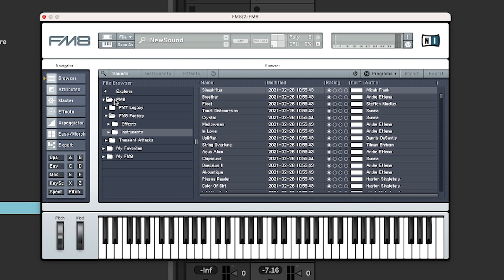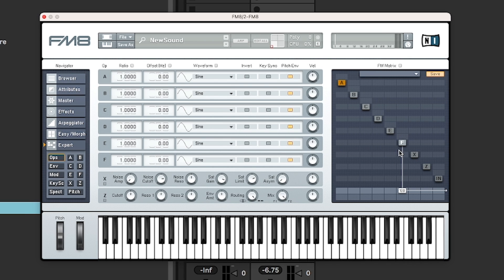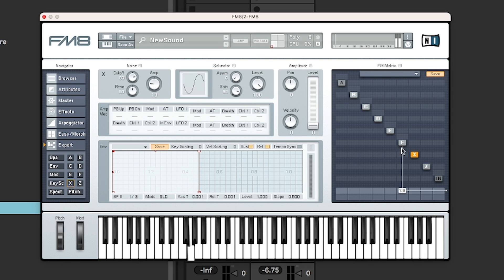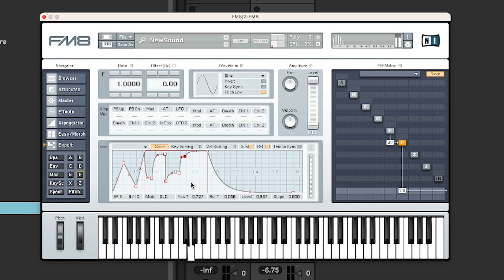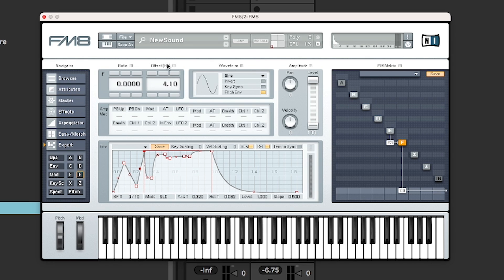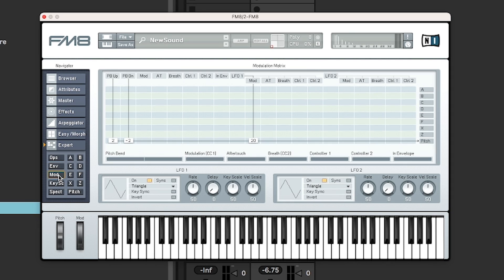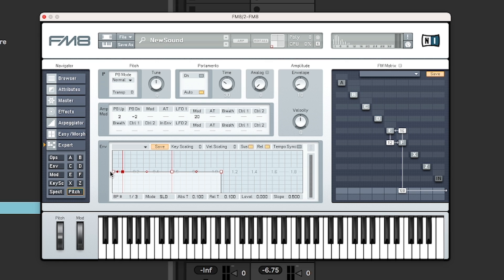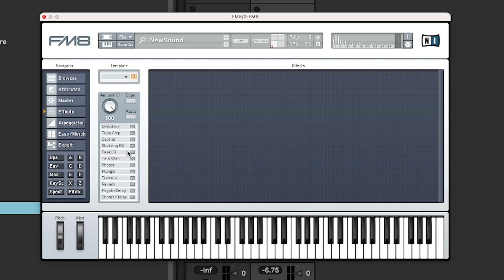Quick start beginners guide to Native Instrument FM8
FM synthesis is powerful, FM8 by Native instruments have been around for many years, and it is still one of the most powerful options. Even if you understand the basics of FM synthesis, FM8 can look overwhelming to start with. This video is intended for people who are keen on designing their own patches, and just want a quick introduction to get started.

If you are new to FM synthesis, check out my quick 3-minute intro,

If you are unable to purchase FM8, then check out my introduction to Dexed free FM synth VST